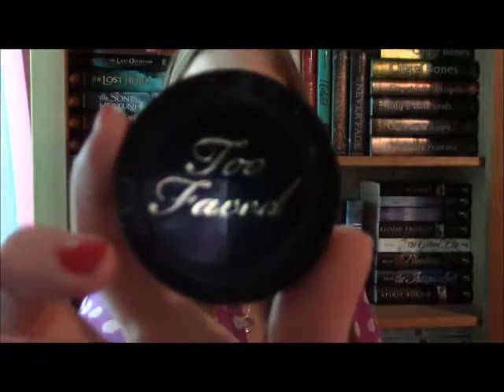December Favorites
My favorite things during the month of December